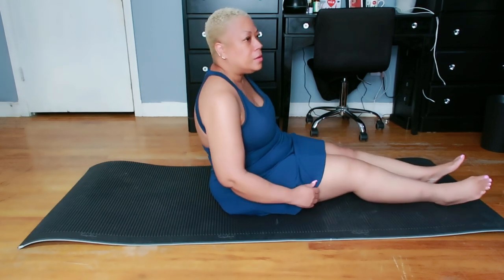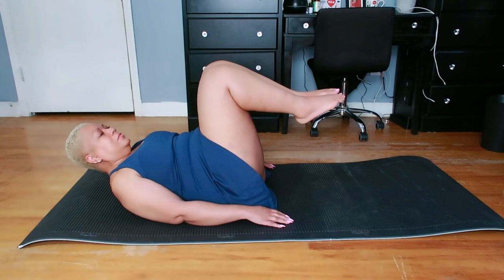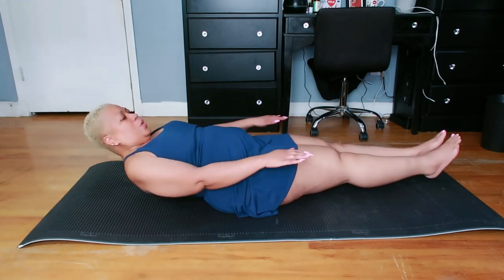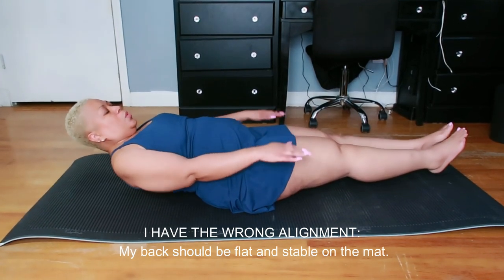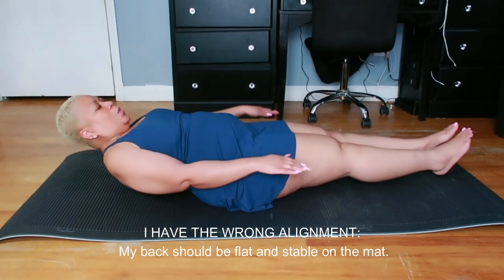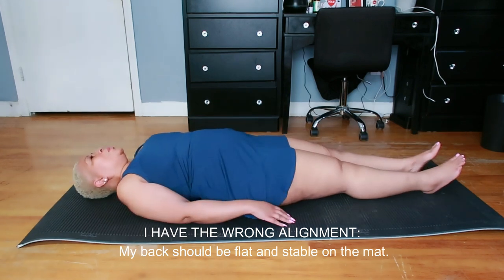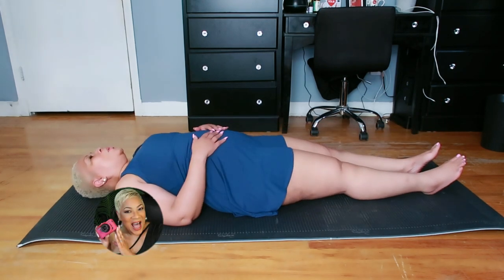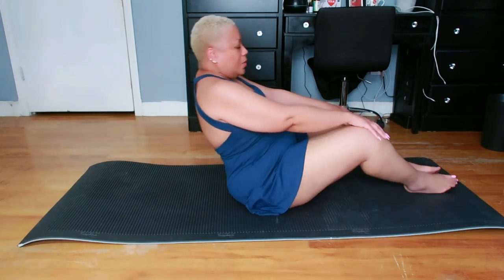Ultimate Pilates Workout for Belly Fat and Enhance abdominal strength! Pt.1: THE HUNDRED | Beginner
🎥 Video Title: Ultimate Pilates Workout for Belly Fat and Enhance abdominal strength! Pt.1: THE HUNDRED | Beginner

Goal: Enhance abdominal strength, stabilize the Powerhouse, and improve breath regulation.

Starting Position: Lie flat on the Mat with legs aligned. Exhale as you lift your head and shoulders, raise arms off the Mat, and elevate both legs to your preferred height.

Movement: Initiate arm pumping, inhaling for five pumps and exhaling for another five.

Precautions: Ensure abdominals remain engaged, maintaining a flat and stable back on the Mat. Keep the neck aligned with the spine.

Common mistakes when doing Pilates The Hundred include improper core engagement, incorrect breathing technique, lifting the neck and shoulders too high, flailing arms, sacrificing form for repetitions, not adjusting for individual fitness levels, and ignoring precautions. By focusing on proper technique and mindfulness, these mistakes can be avoided, maximizing the benefits of the exercise while reducing the risk of injury.

EQUIPMENT NEEDED: YOGA MAT